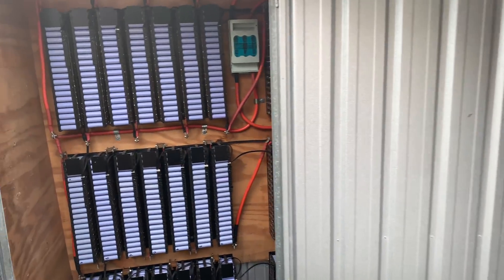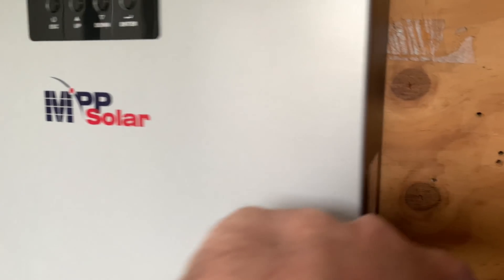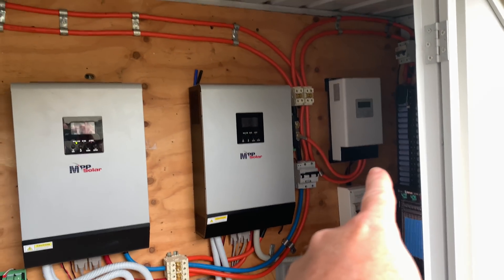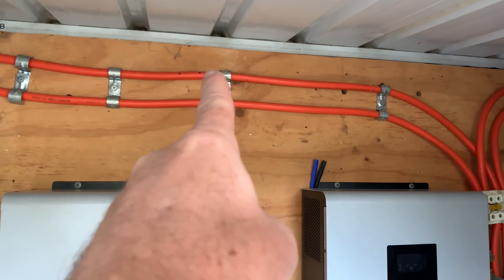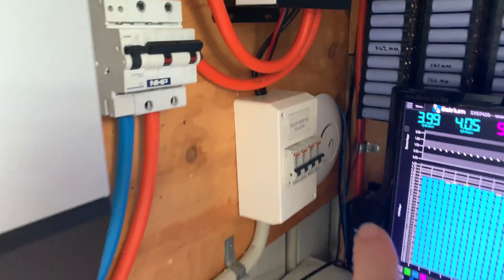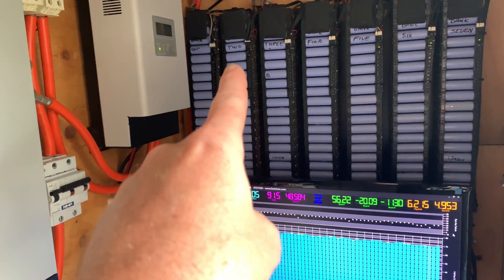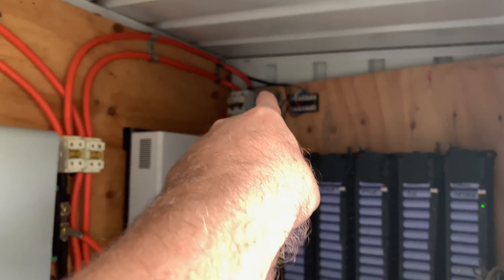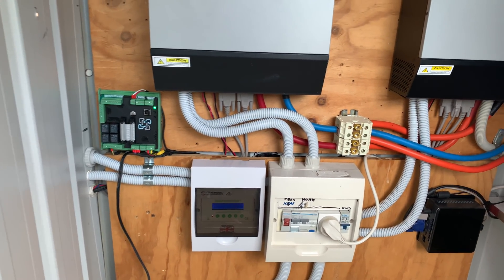DIYPowerwall suggestions on wiring update/cleanup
What do you think is the best way to update my DC wiring? Here is what i'm thinking so far...